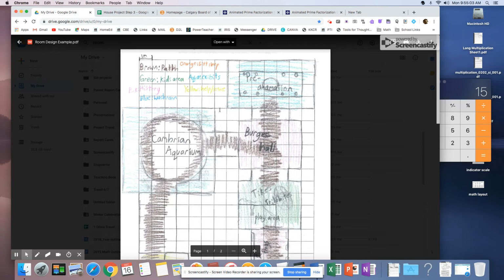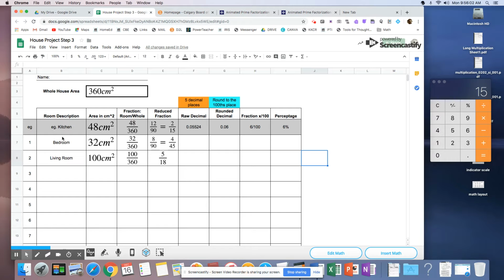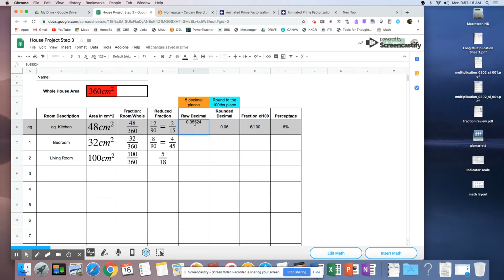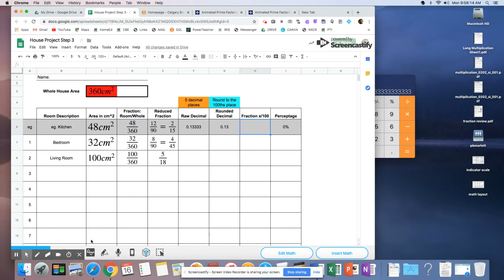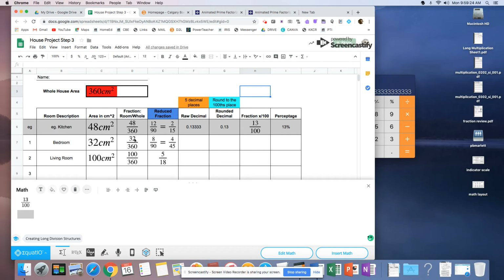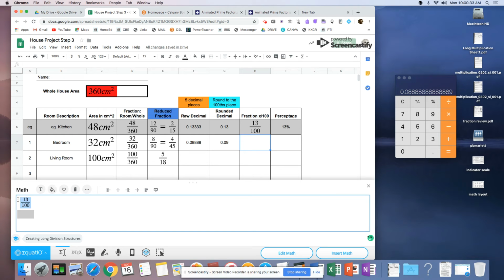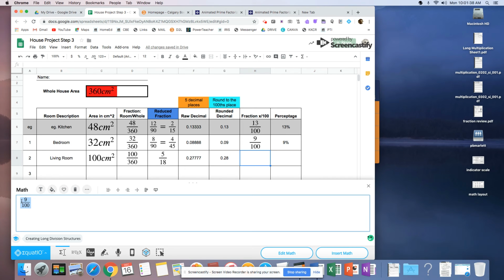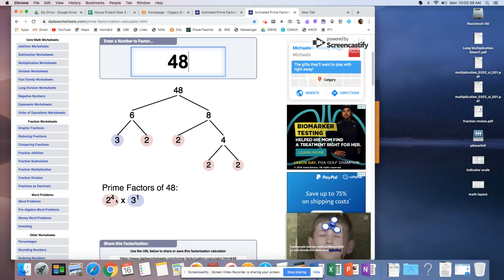Fraction to Percent Video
Convert Fractions to Decimal to Percent
Mr. Paul